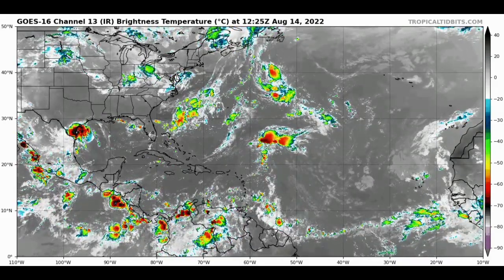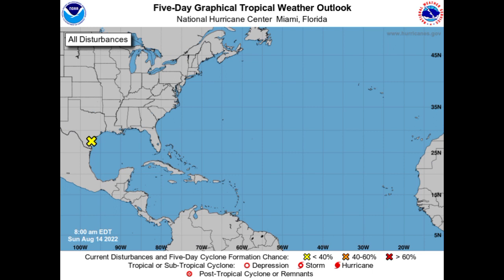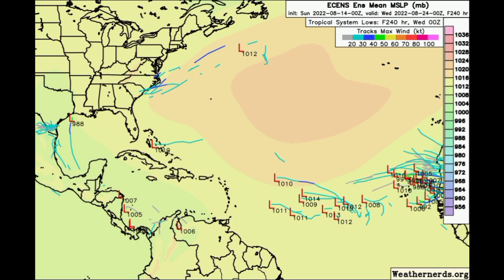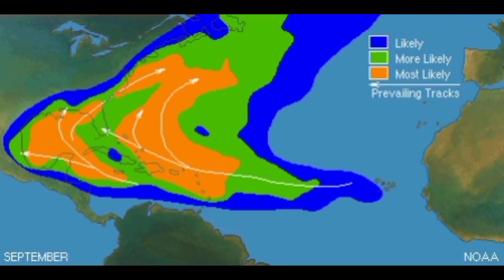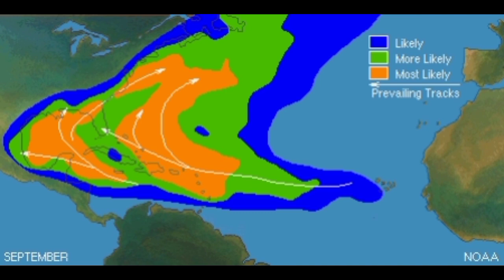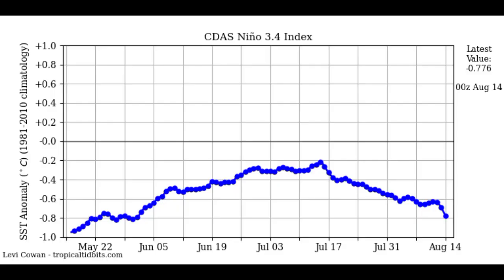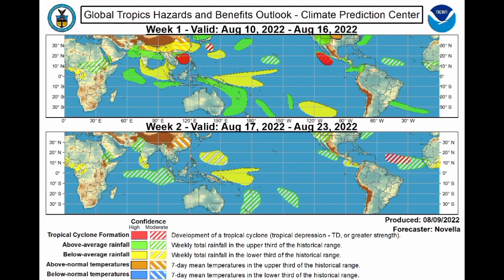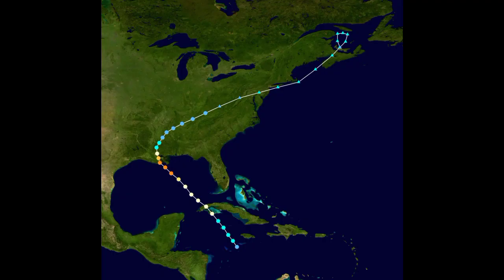Future tropical wave to develop in a over a week? Invest 98L updates